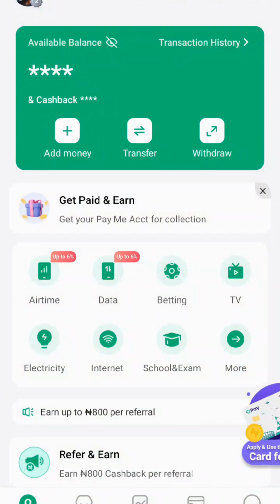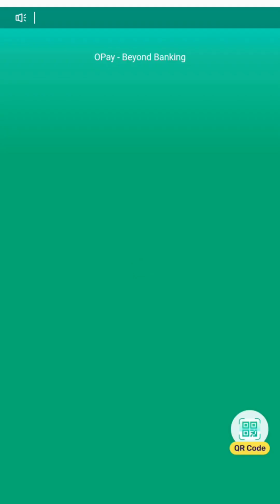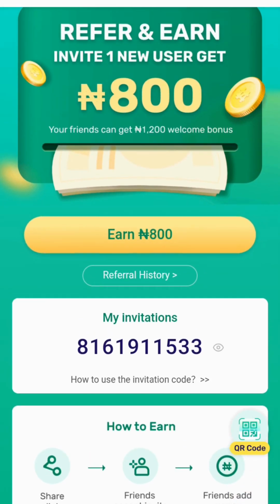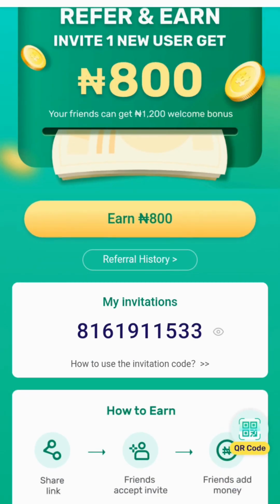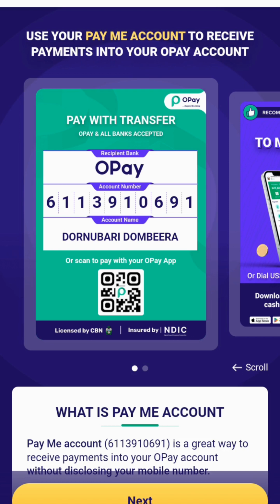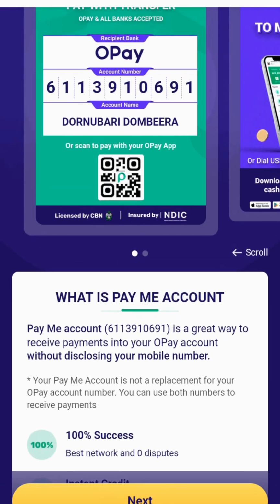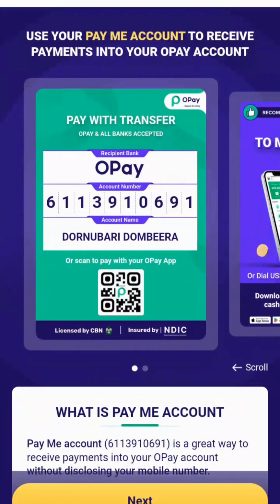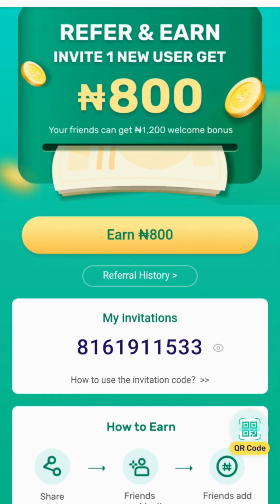Opay Referral Code! How To Make Money By Referring Friends To Opay App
Looking for how to get your Opay referral code on the Opay App? Then this is the video you need to watch.

In today's video, we'll show you a step-by-step guide on how to get your OPay referral code. OPay is a convenient and secure mobile payment platform that allows you to send and receive money, pay bills, and even earn rewards through its referral program. You can enjoy exciting benefits by sharing your referral code with friends and family. So, let's get started and learn how to obtain your OPay referral code!

My Opay Invitation code is 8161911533,